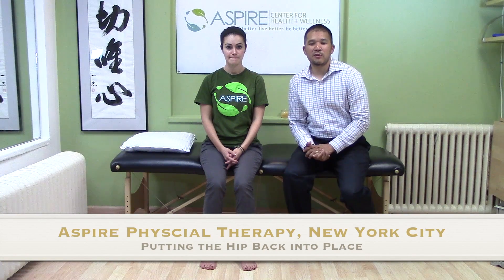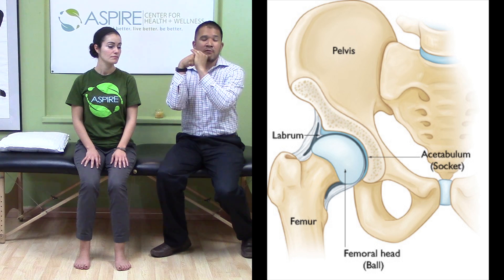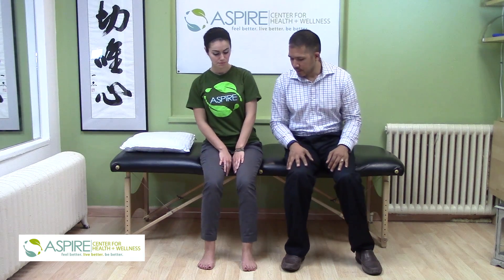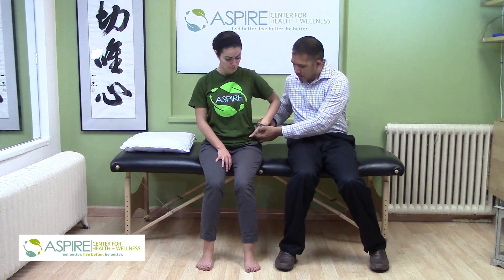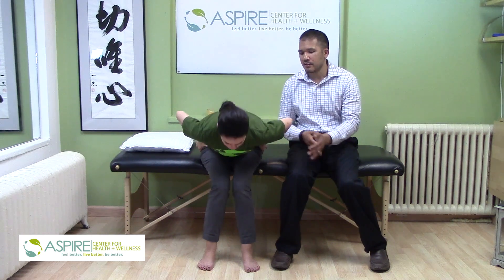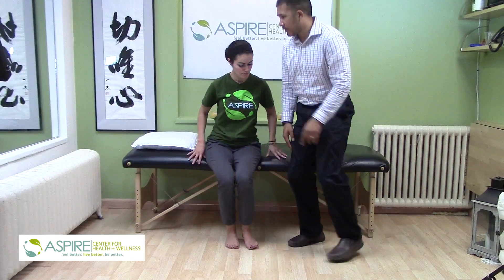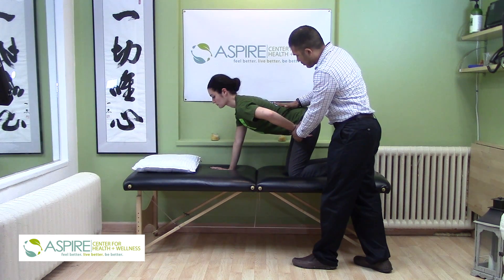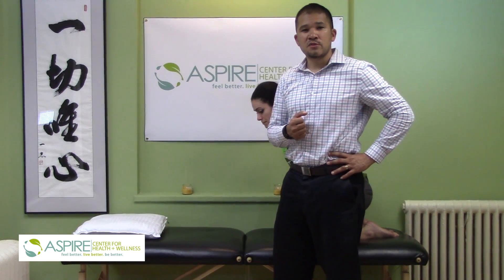Putting the Hip Back into Place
Dr. Emil Euaparadorn explains the proper technique for putting the hip back into place.